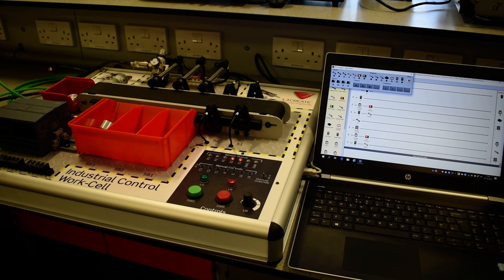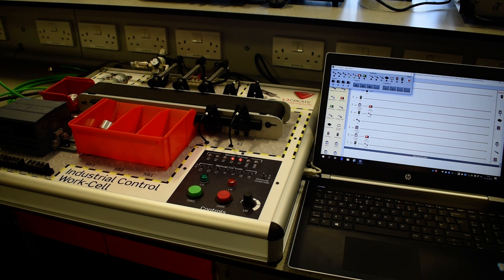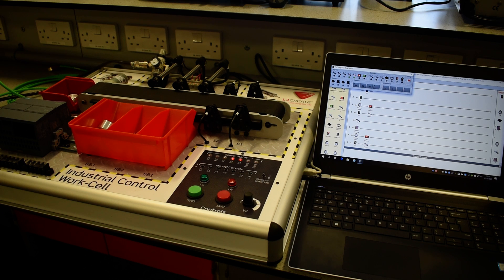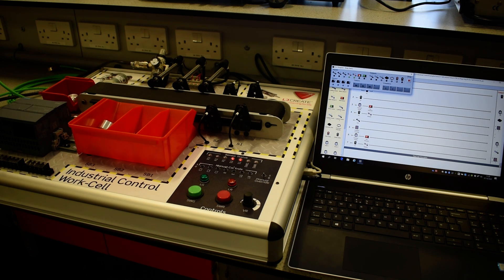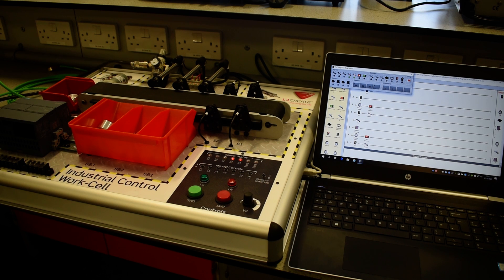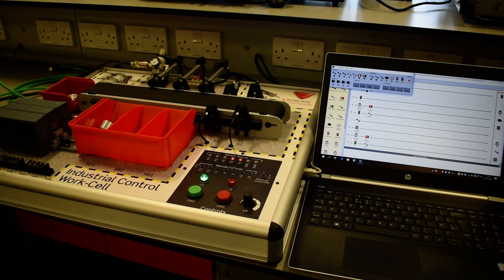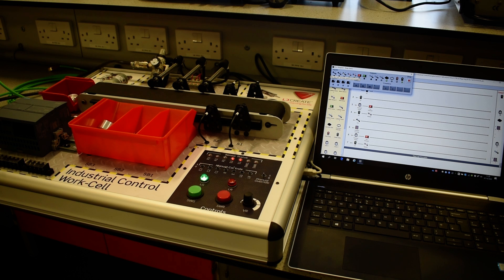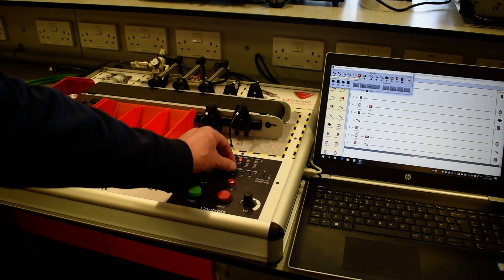LJ PLC system demo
LJ Create PLC training system demo
Conveyor belt with compressed air pistons